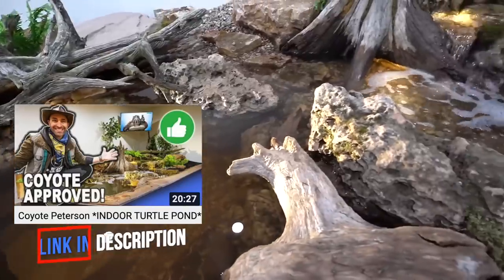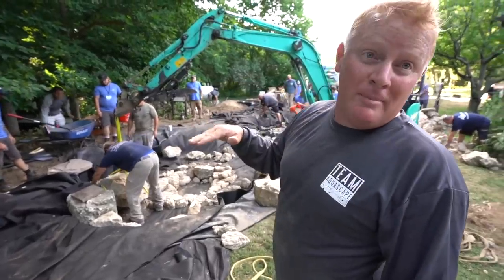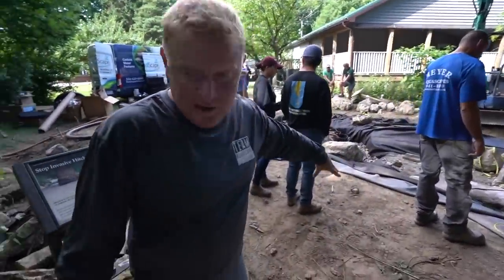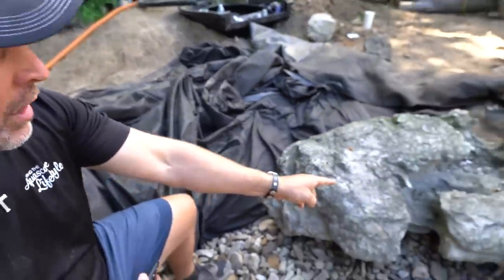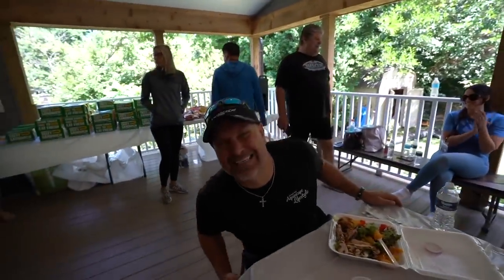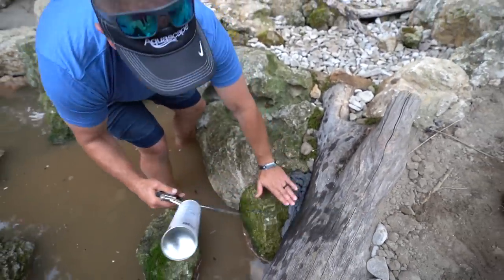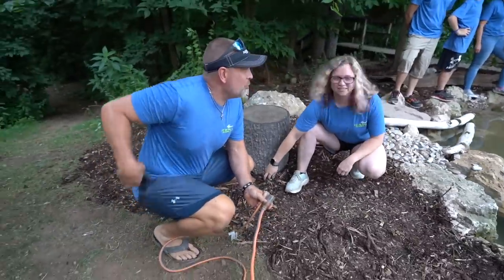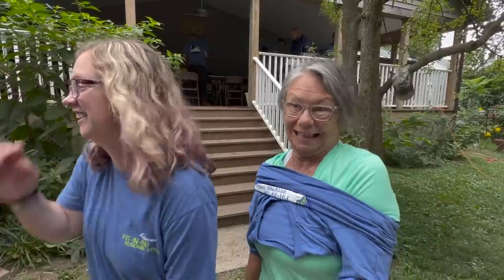*ISLAND POND* Perfect For Lake Erie Nature Center!! W/ @BraveWilderness !!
Brian, Ed and Greg are BACK on Put-In Bay, an island in Lake Erie, OH. With an army of Certified Aquascape Contractors, the TEAM pays a revisit to Lake Erie Islands Nature & Wildlife Center to build and incredible Aquascape Ecosystem pond. This water feature HAS IT ALL!

Watch Our Last Visit With COYOTE PETERSON!

Aqualand – Aquascape Inc. corporate headquarters:
901 Aqualand Way St. Charles, IL 60174